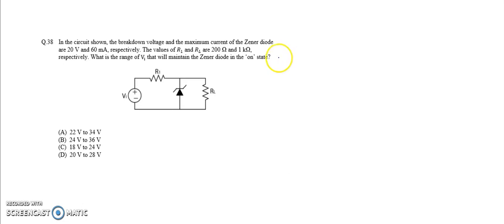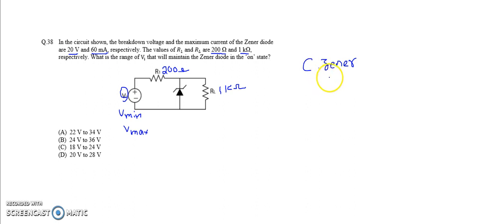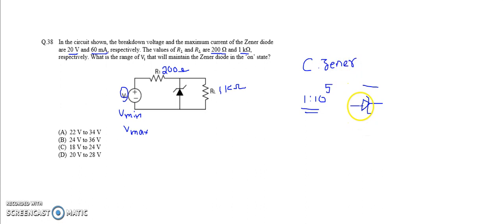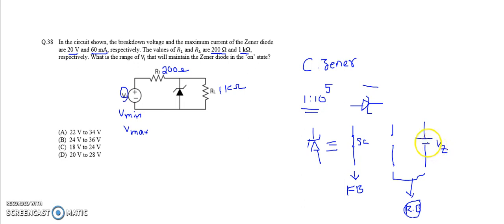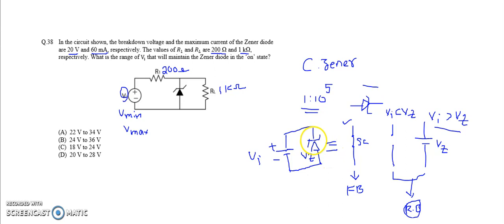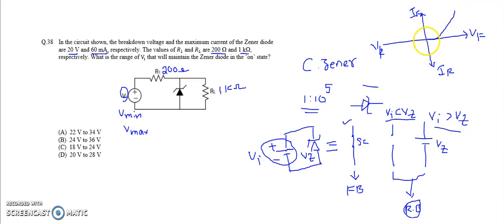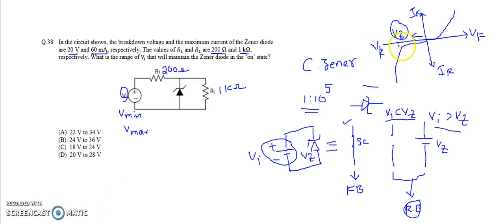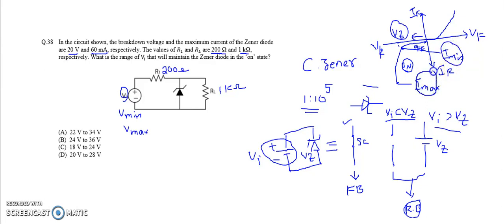GATE ECE 2021 | ANALOG ELECTRONICS | ZENER DIODE